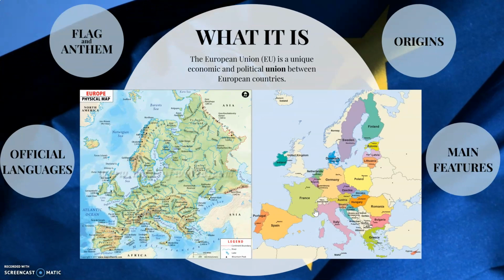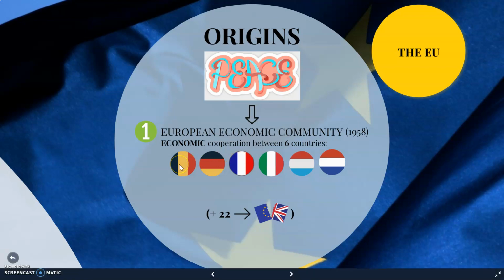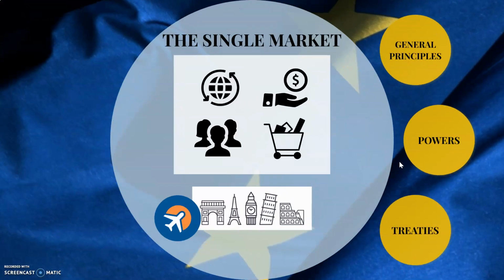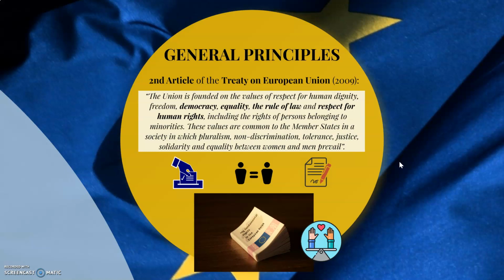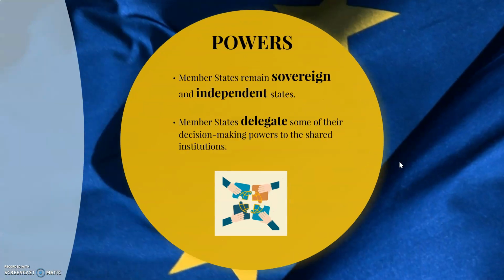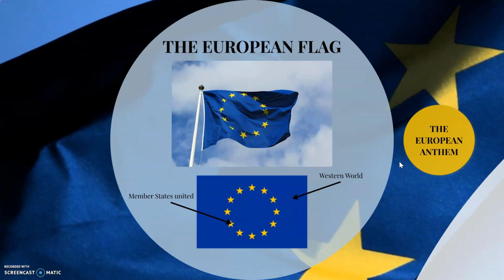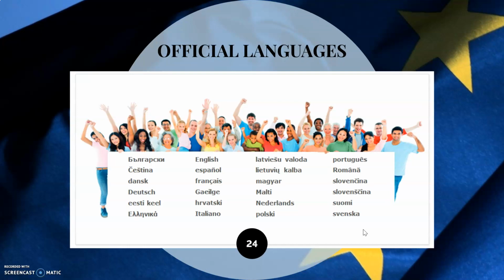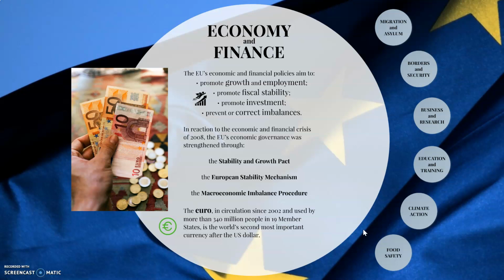The European Union CLIL LESSON Part. 1